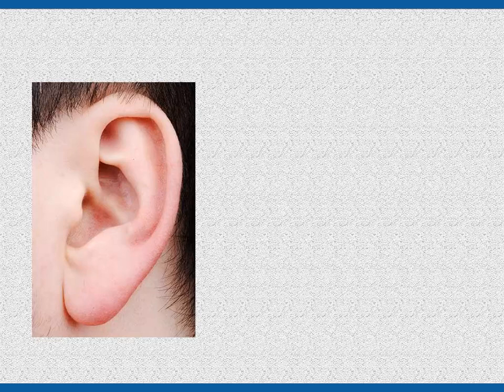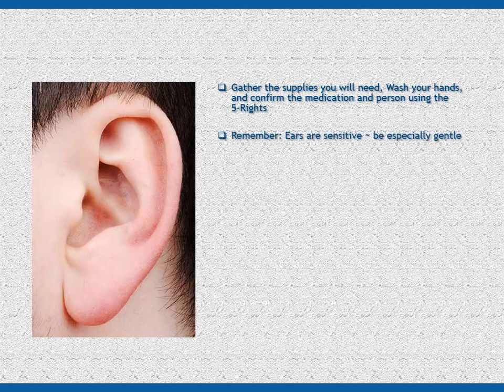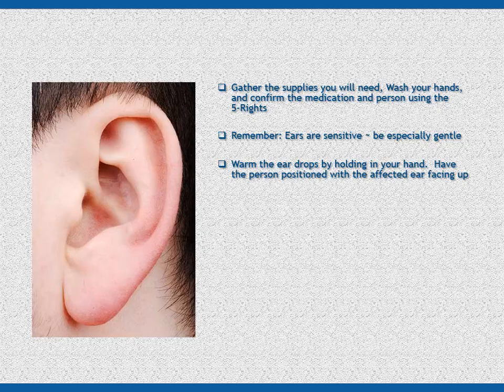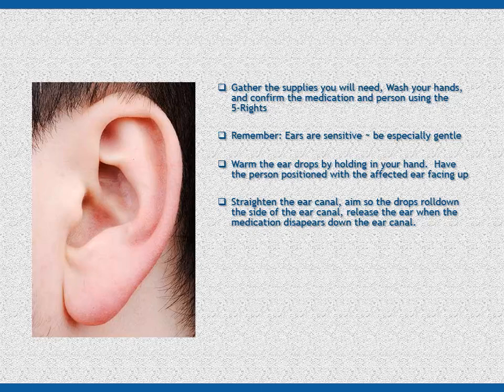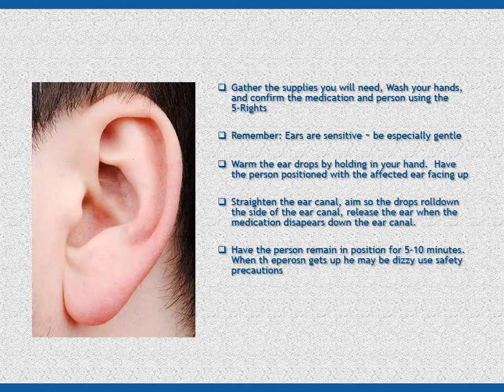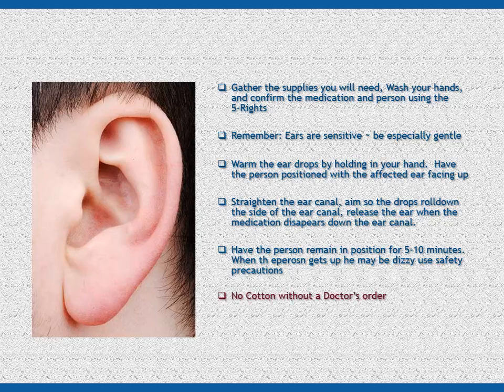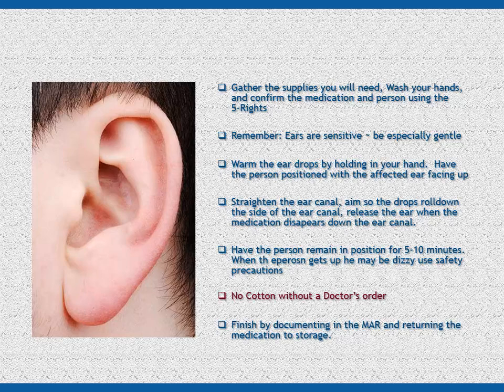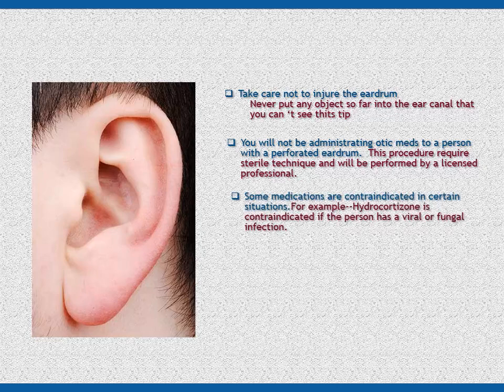Otic Route of Administration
This section discusses the techniques for administering medication by the otic route.